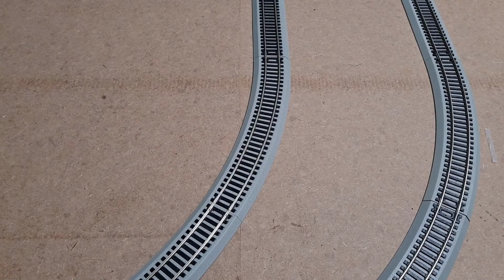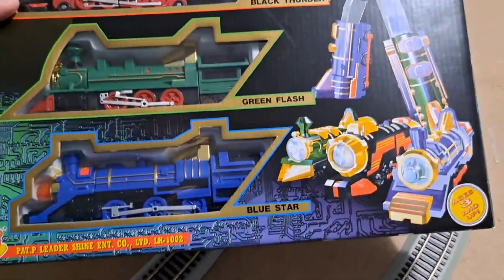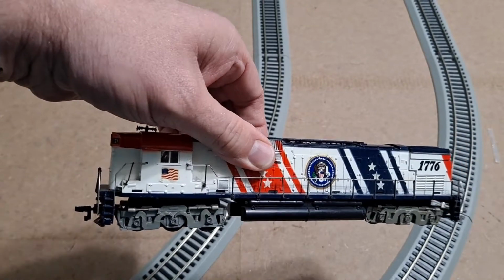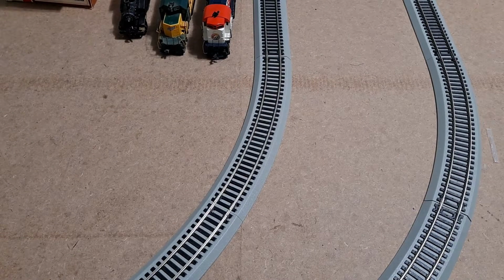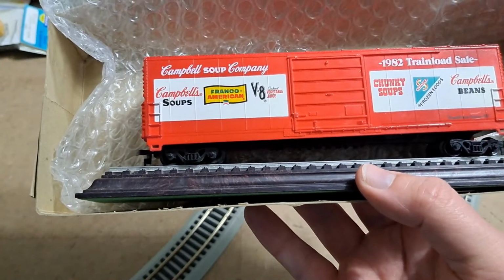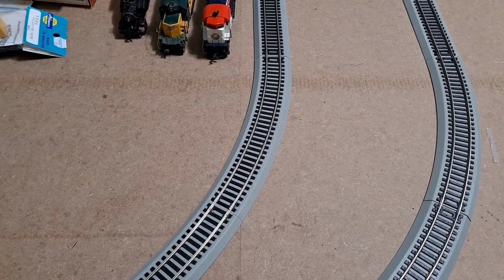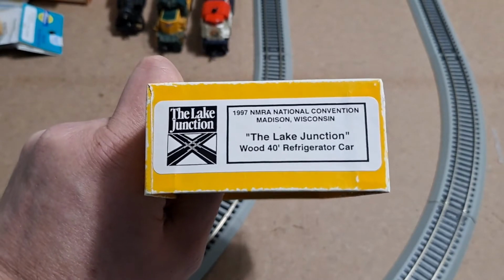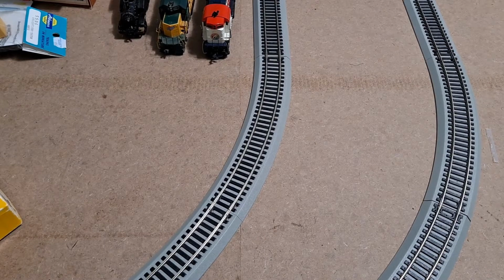June 2021 Train Haul (Tyco, Athearn, Roundhouse, Accurail)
Items I picked up in the month of June!